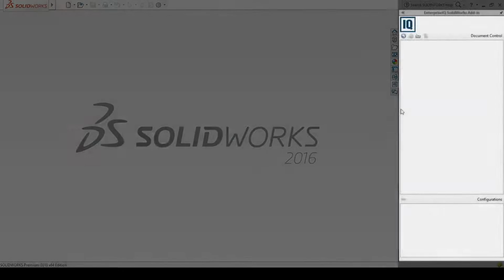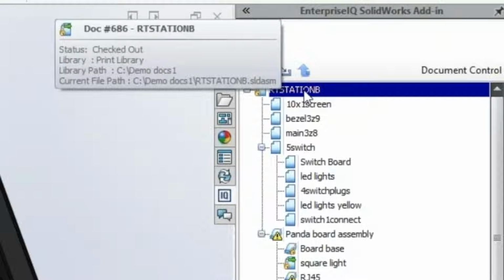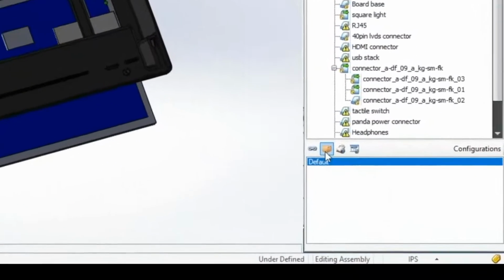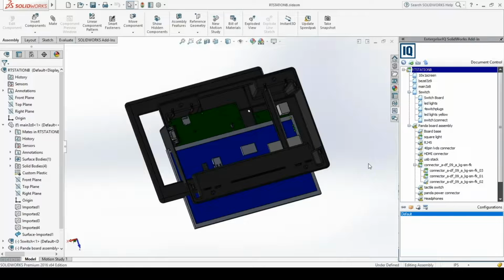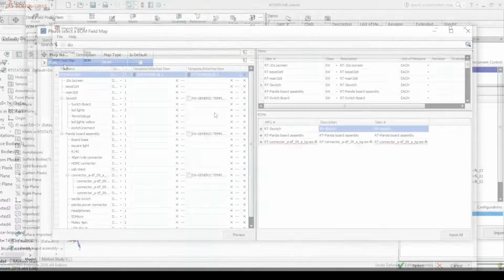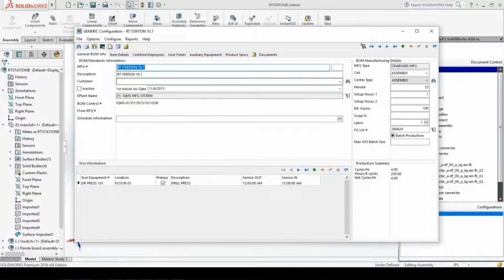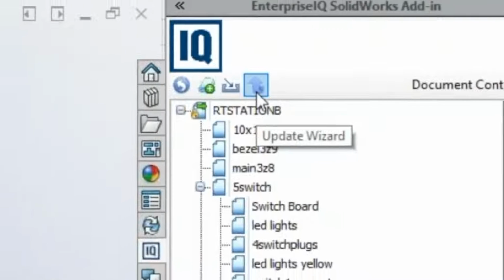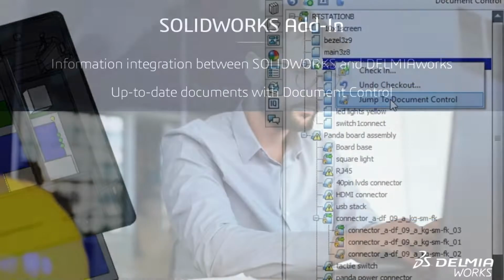DELMIAworks Product Demo: SOLIDWORKS Add In